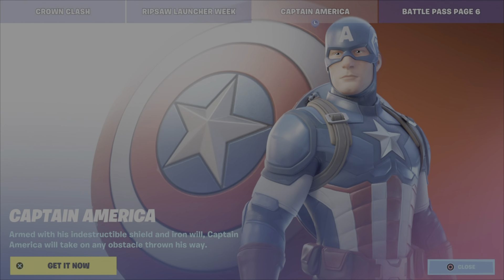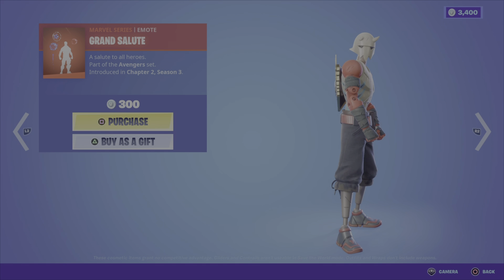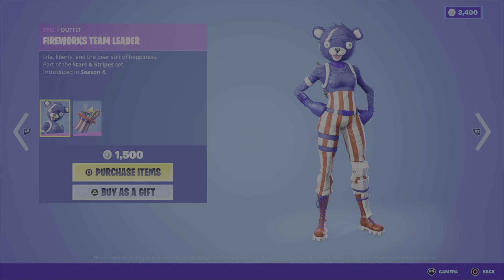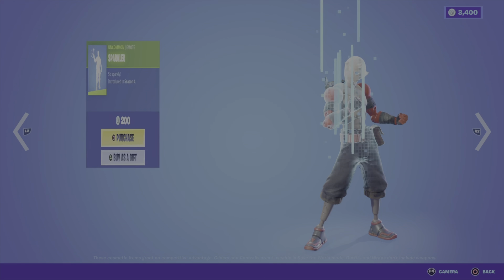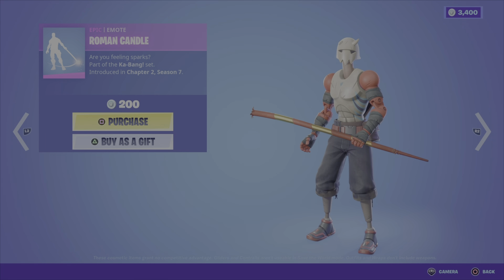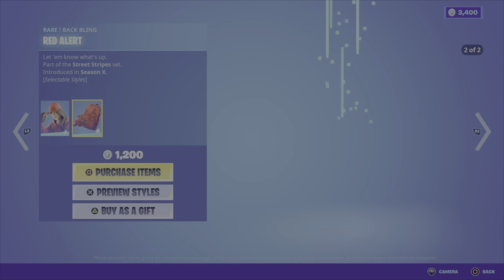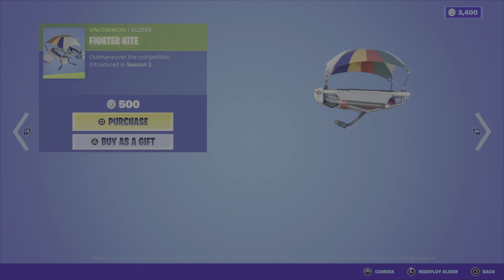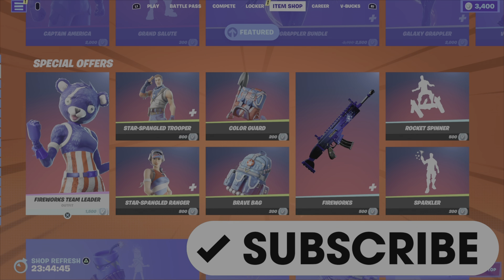Fortnite Item Shop July 3, 2022 - Captain America, Fireworks Team Leader, Nitrojerry, Ruby, Zadie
This is a review of the Fortnite Item Shop as of 8:00 PM EST on July 3, 2022.
Links to specific parts of the review below:
00:00 Introduction and Overview
00:33 Featured: Captain America, Galaxy Grappler Bundle
02:11 Special Offers I: Fireworks Team Leader, Star-Spangle Trooper, Star Spangled Ranger
03:43 Special Offers II: Nitrojerry, Sparklaxe Pickaxe, Boomer Glider
04:47 Featured II: Metal Masq Bundle (Zadie & Metal Mouth), Ruby
06:23 Daily: Leviathan, Vice, Death Valley Pickaxe, Harmony and C'Mere Emotes
07:22 Quick Overview of Other Items Still in the Shop from Previous Nights